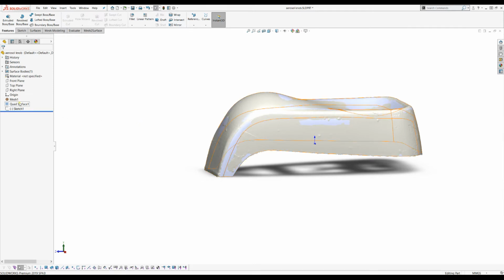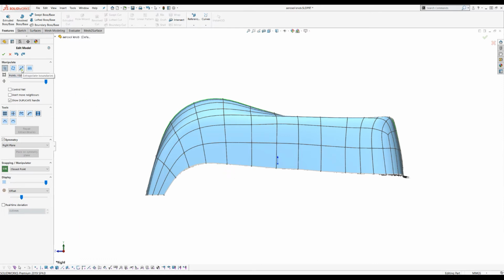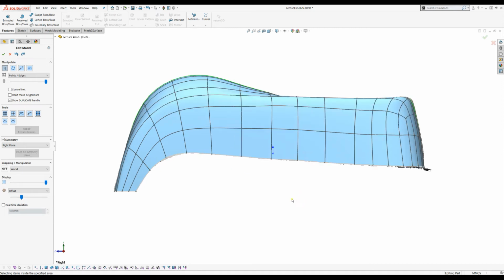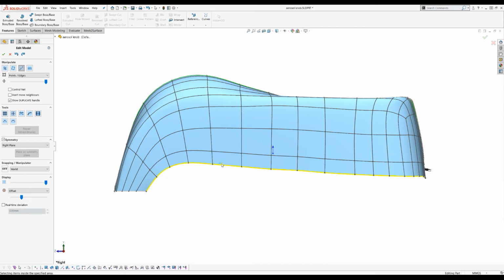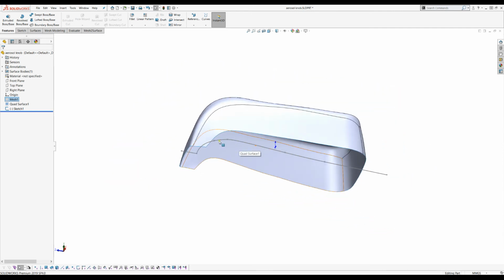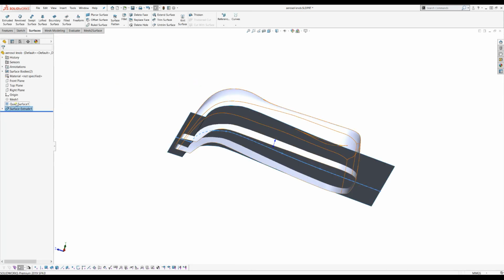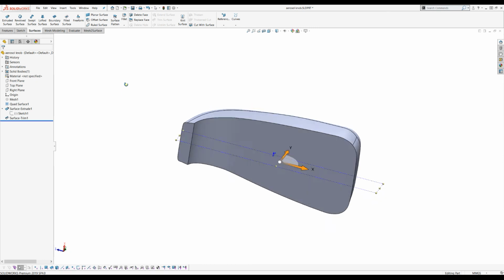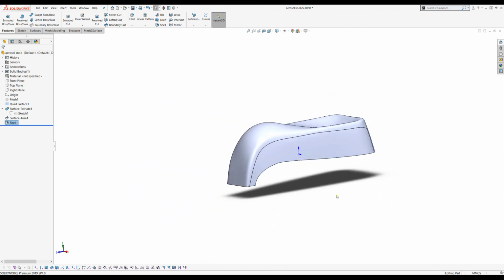Free Form Modelling - Extrapolate